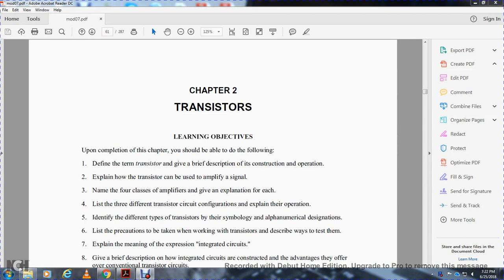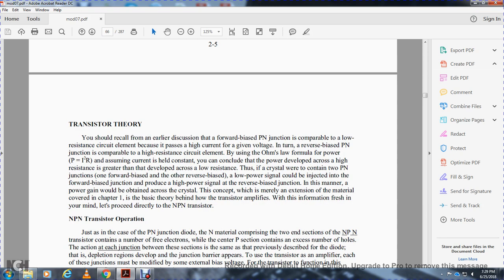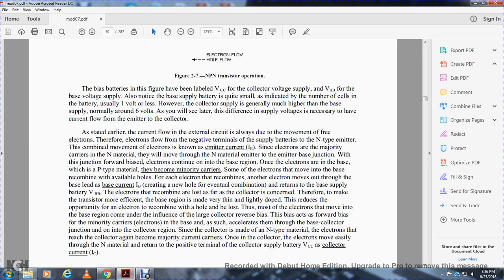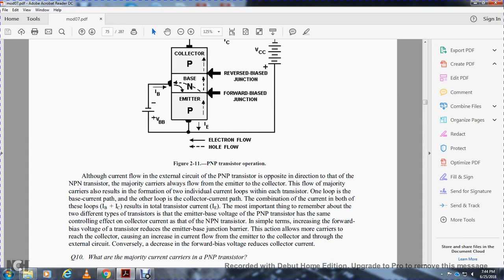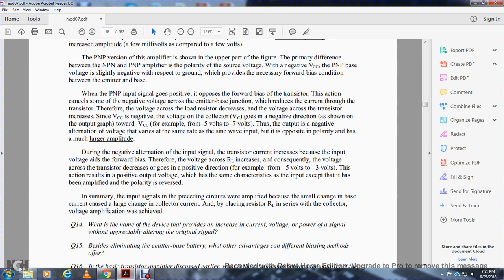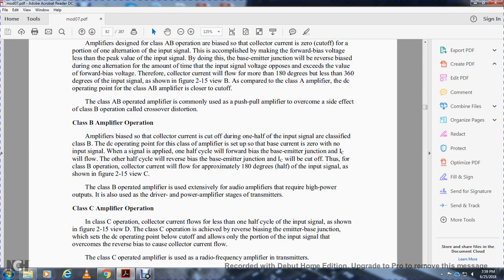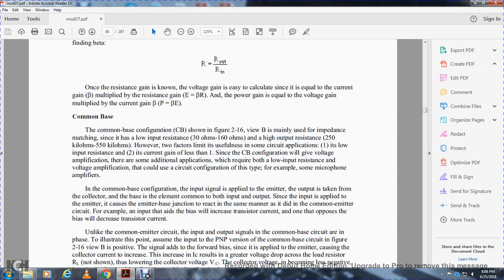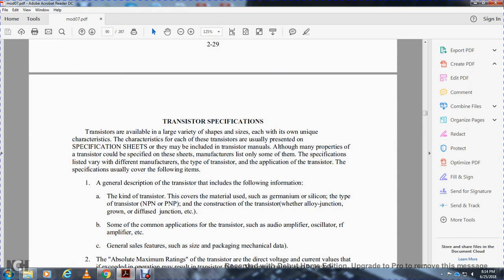NEETS MODULE 7 INTRO SOLID STATE DEVICES AND POWER SUPPLIES CHAPTER 2